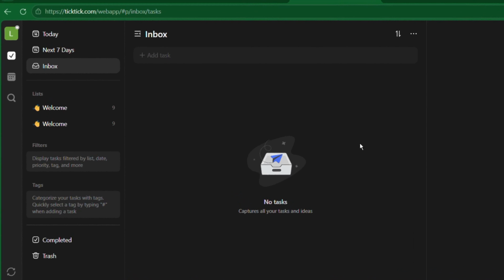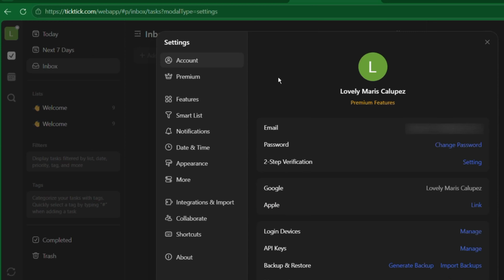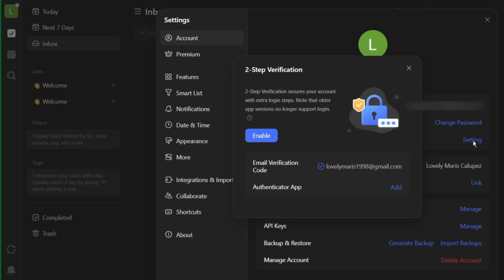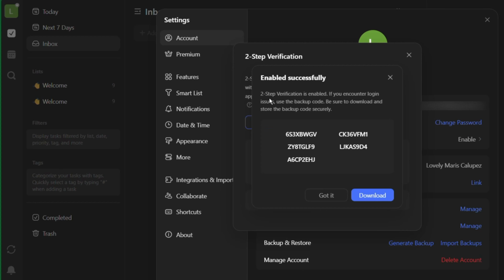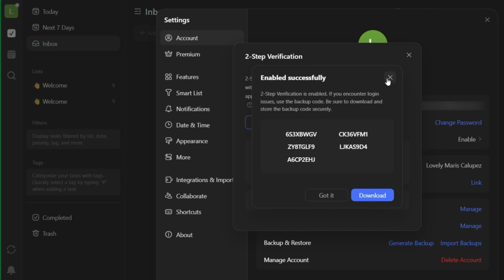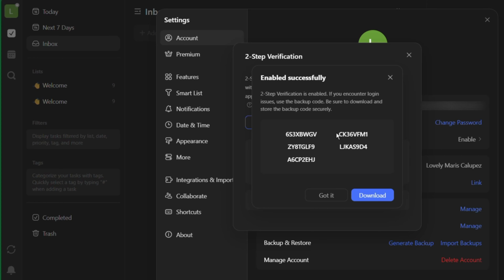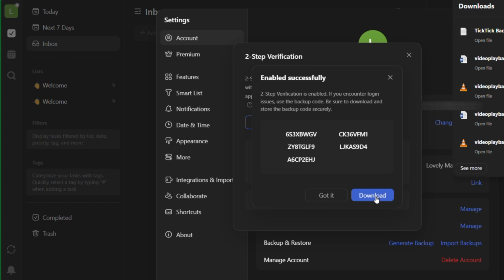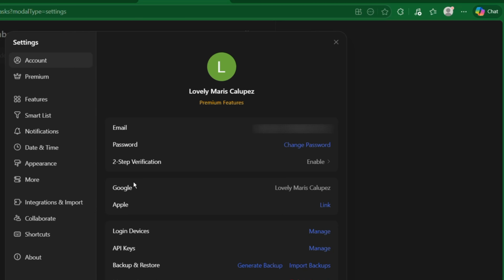How to Enable 2FA on TickTick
Learn how to enable 2FA on TickTick step by step. This guide shows you exactly how to turn on two-factor authentication to secure your TickTick account.

If you want to protect your data and improve account security, this step-by-step tutorial will walk you through the full setup process.

📌 What you’ll learn:
• Where to find security settings
• How to set up two-factor authentication
• How to link an authenticator app